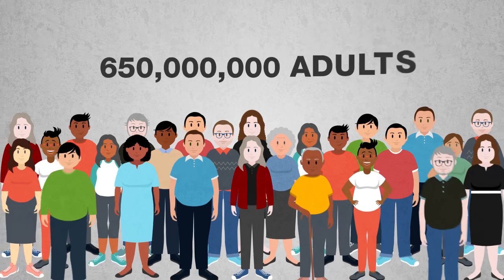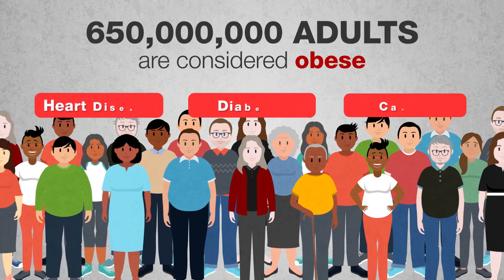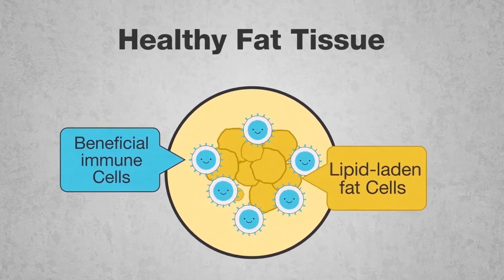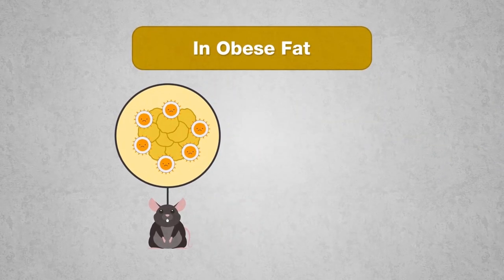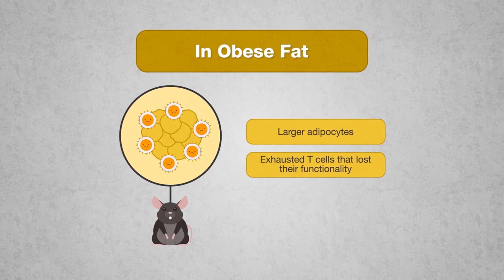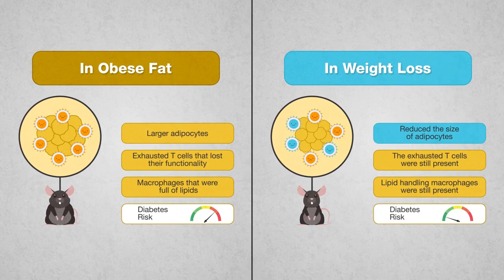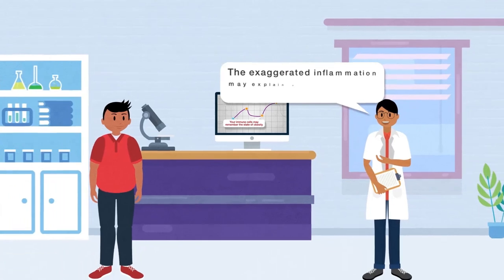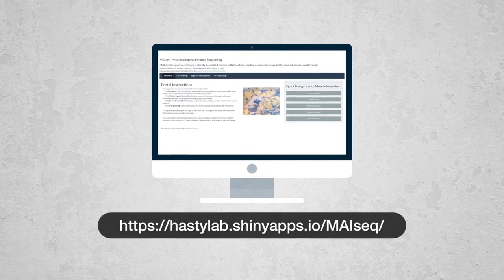Weight Gain and Weight Loss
Alyssa Hasty, Cornelius Vanderbilt Professor of Molecular Physiology and Biophysics, specializes in immunometabolism, specifically on the role that the immune system plays in obesity and metabolic disease. Recent work from her lab explored the changes in immune cell populations in fat during obesity, weight loss, and weight cycling. The work, led by recent Ph.D. graduate Matthew Cottam and aided by postdoctoral fellow Heather Caslin, was published in Nature Communications in May, 2022.